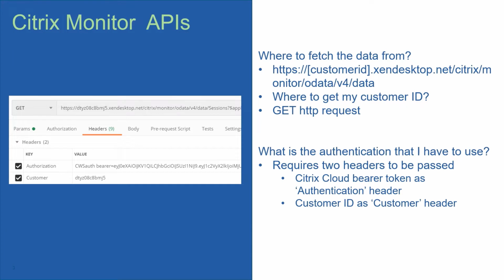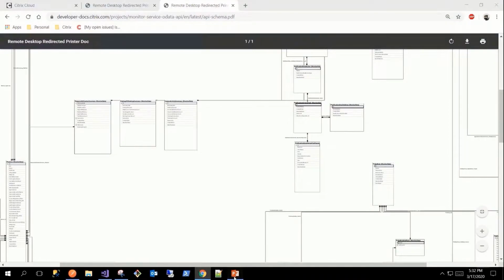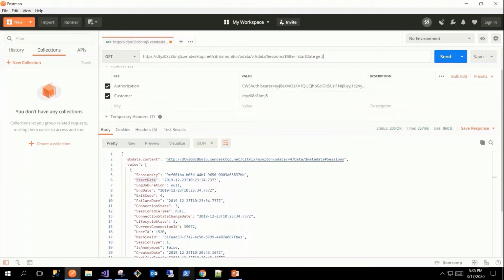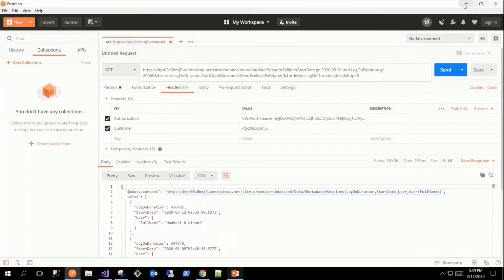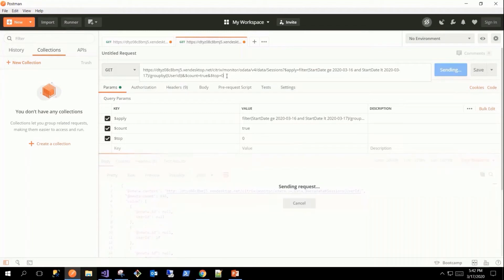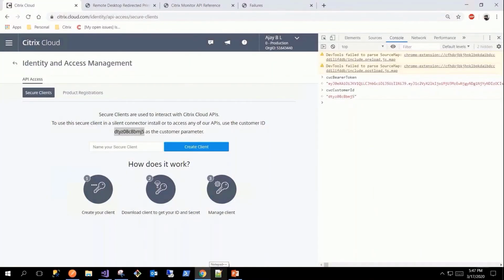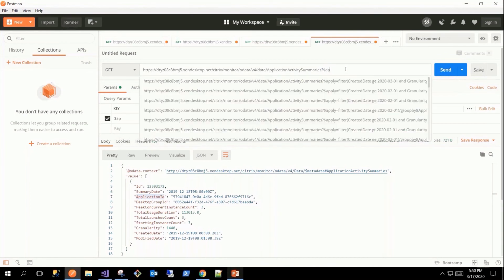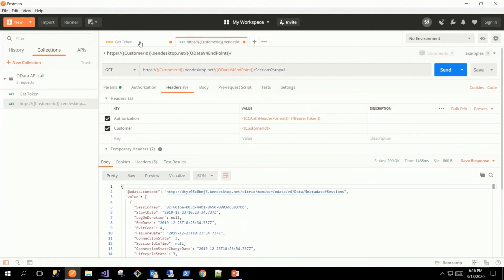Citrix Monitor Service APIs - Monitoring CVAD with OData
Presented by Ajay B L (Citrix)

Q&A session Mon Nov 2, 8:30am Pacific time.

This session covers how to access Citrix Monitor Service OData endpoints, what kind of data is exposed from the APIs, and how to automate the flow. Ajay will demonstrate real-world examples of queries to illustrate the functionality available.